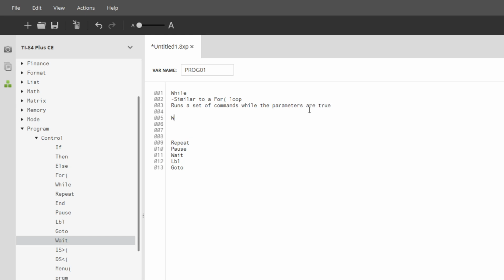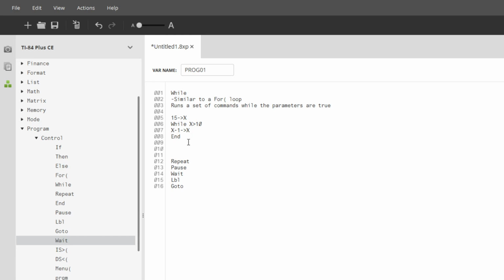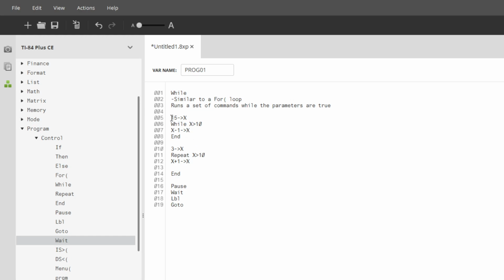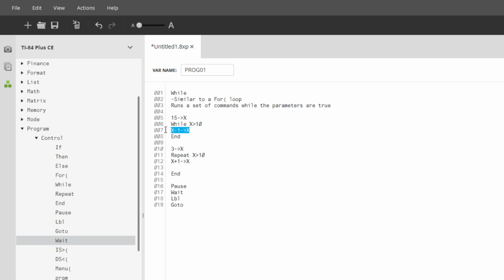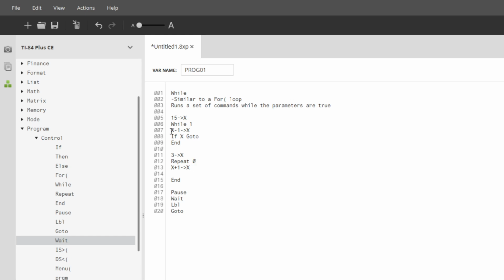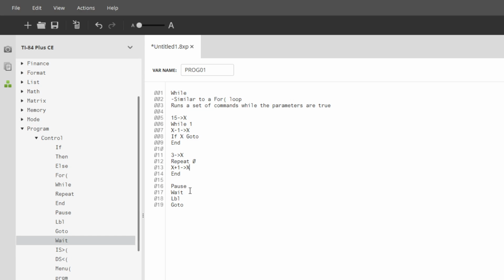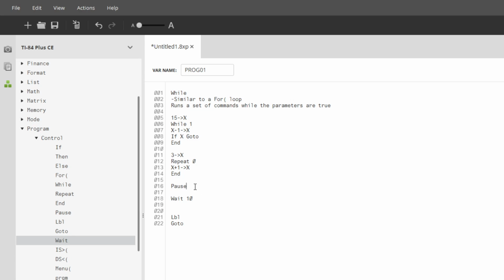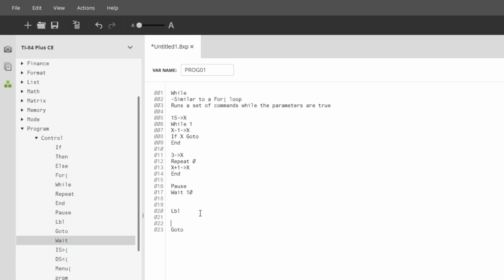More commands in the Ti-84 control panel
In today's video, I show you what the While, Repeat, Pause, Wait, Label, and Goto commands do, and how to use them properly. In my future videos, I will show you how to make a Quadratic formula program, how to access the catalog, and what more of the commands do.